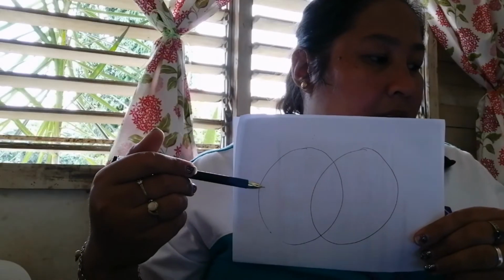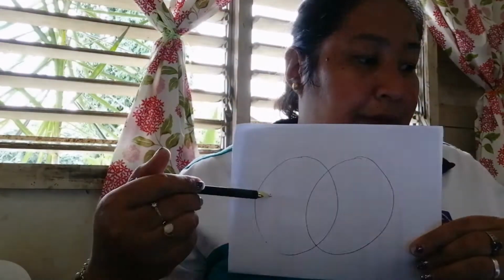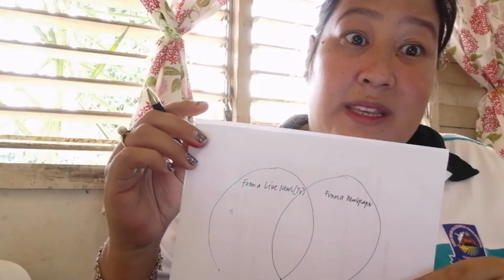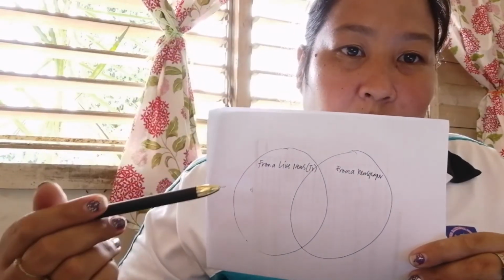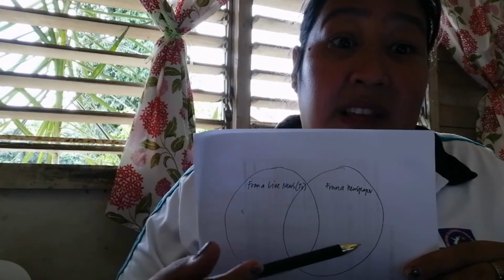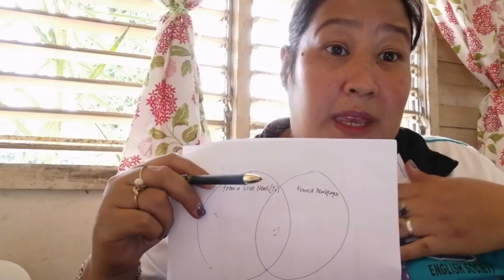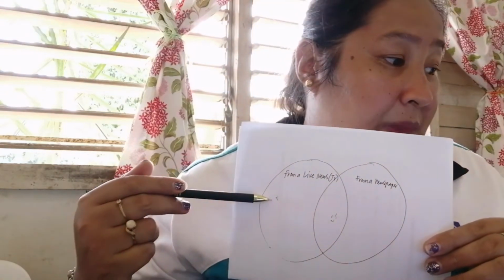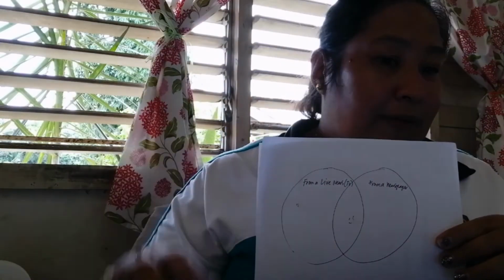English 10 Week 3.1&3.2